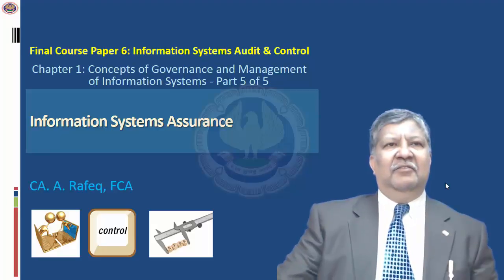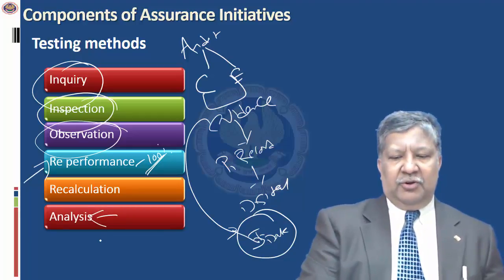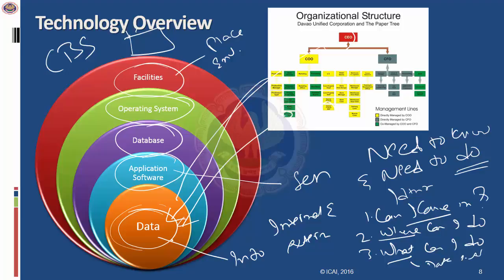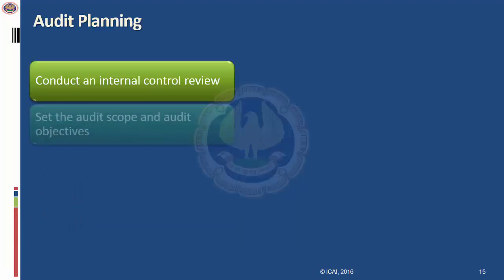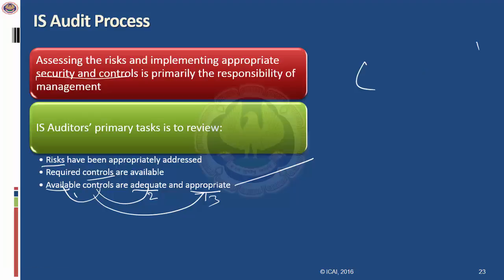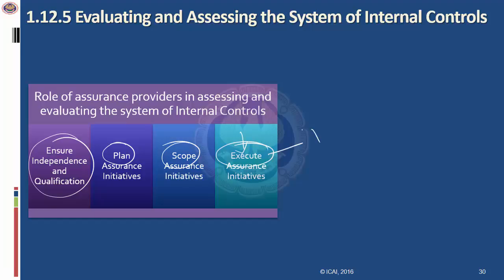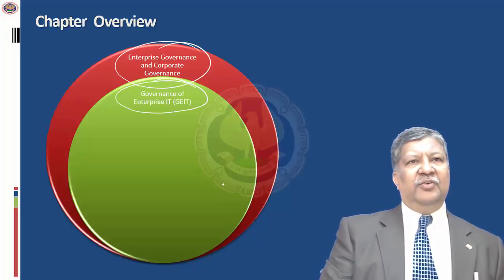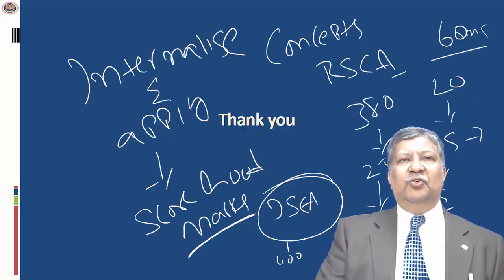Presentation on Governance and Management of Information Systems, Part-5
This presentation recorded by CA A.Rafeq for BOS of ICAI is 5th of 5-part presentation covering Chapter-1: Governance and Management of Information Systems of Paper 6, ISCA of CA Final. It provides an overview of Information Systems Assurance in general and specifically using COBIT 5. Specific case studies and details of how COBIT can be used for performing IS Assurance, IT Governance Structure and IT risk management are also explained. The objective of this presentation is to illustrate how IS Assurance assignments are performed in general and with specific case studies of using COBIT 5. The presentation covers both concepts and practice with practical examples, as relevant for CA students so that that the topic is easy to understand.